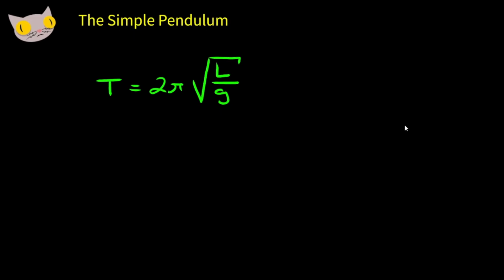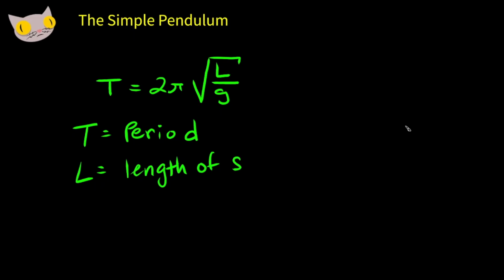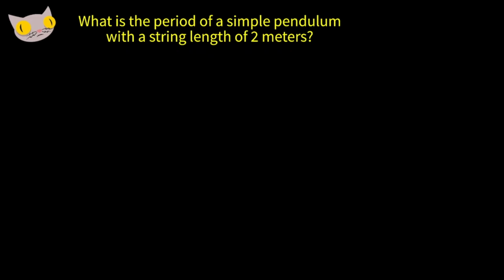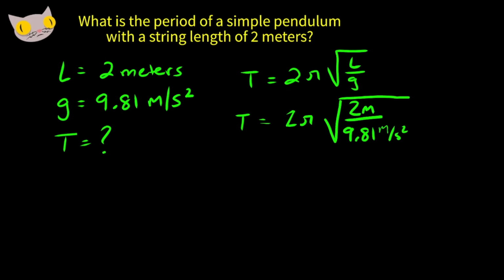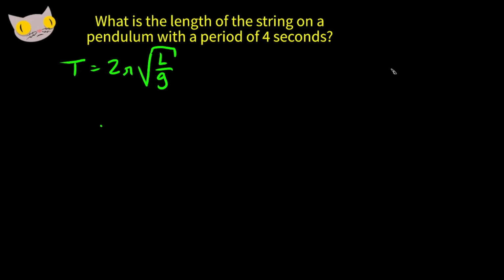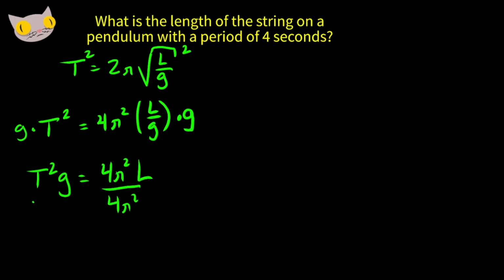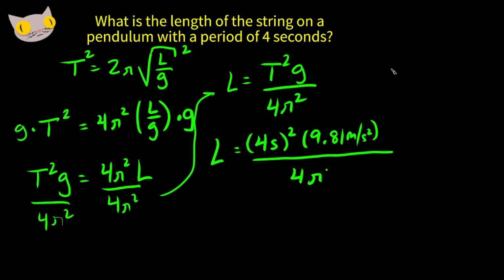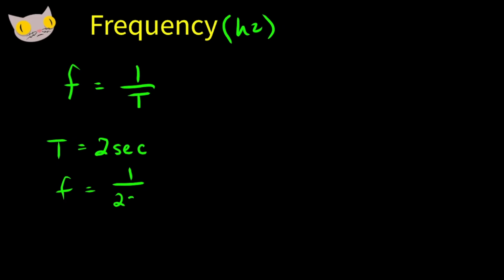Pendulums: Part One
In this video we go over the basics of pendulums and how to solve pendulum problems. We look at the formula and how to use it. This video is great for those in introductory physics students and you will gain an understanding beyond the classroom.